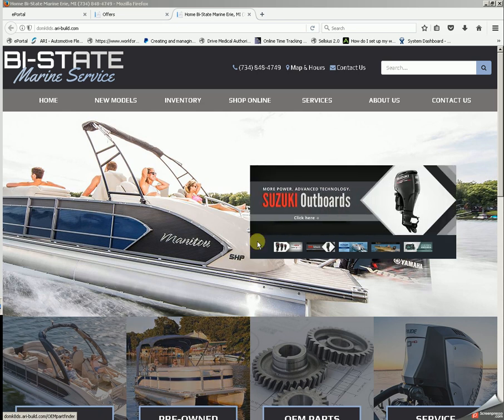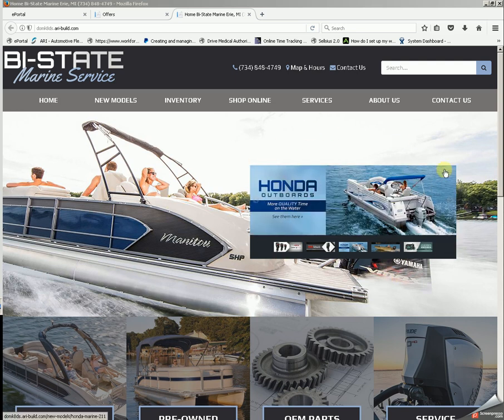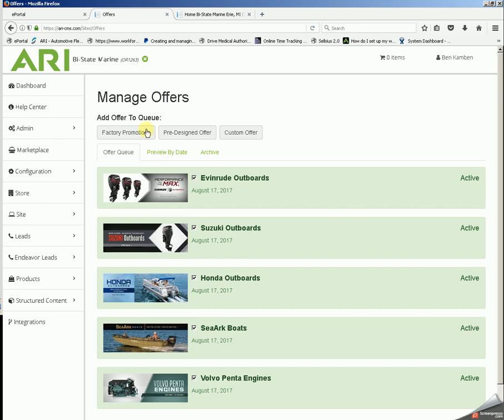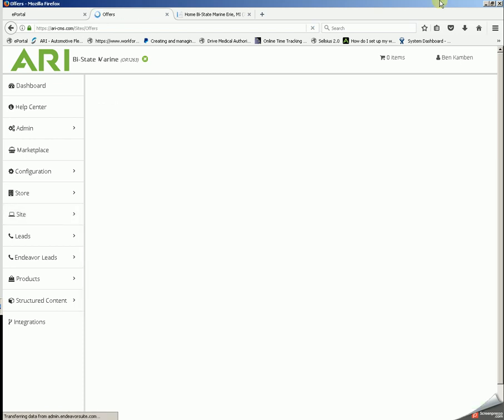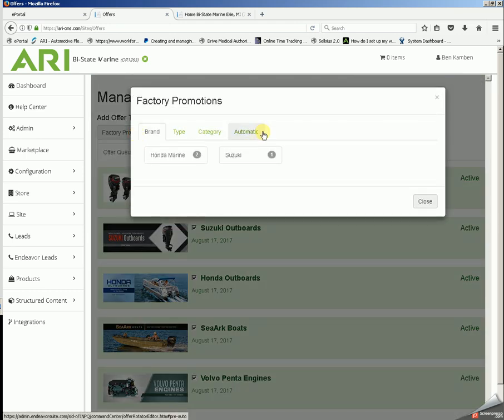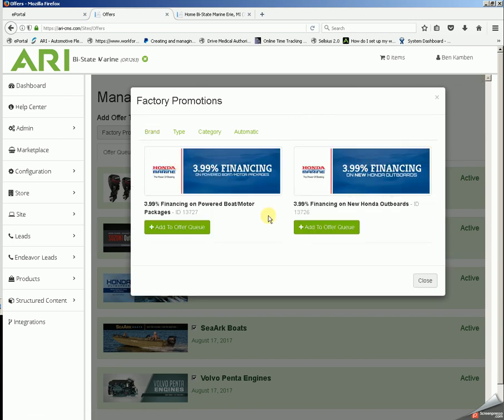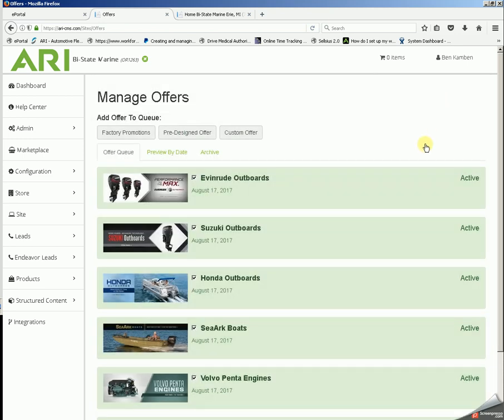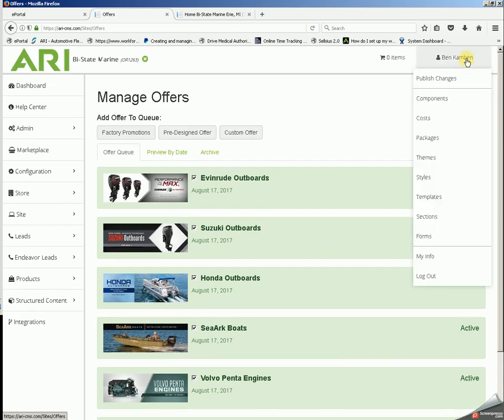Factory Promotions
This video will show you how to add factory promotion offers to the rotating offers deck that appears near the top of the home page of your website. You will learn how often these factory promotions update as well as what to do if you are not able to find a factory promotion for a current brand that you carry.

Chapters
00:00 - Start.
00:03 - Video concept introduction.
00:16 - How to access the offers menu in the CMS editor.
00:27 - Where to find factory Promotions in offers menu.
00:37 - Factory Promotion example.
00:53 - How to add Factory Promotion offer to offer Queue.
01:20 - Outro
01:32 - End